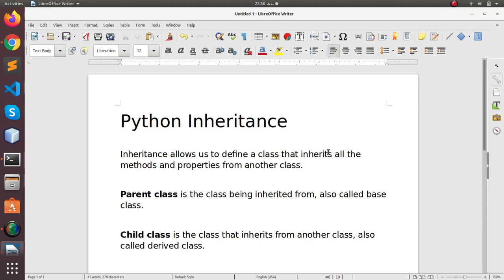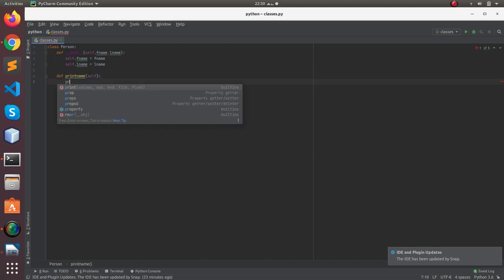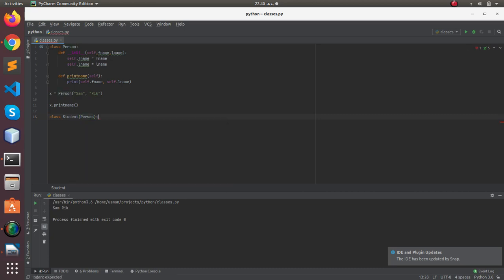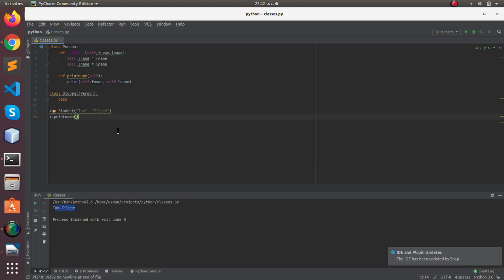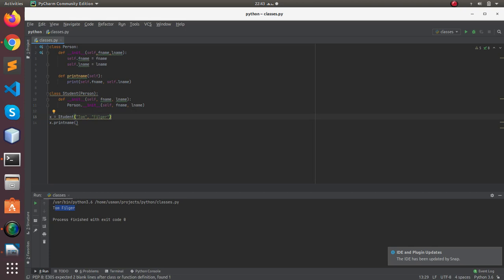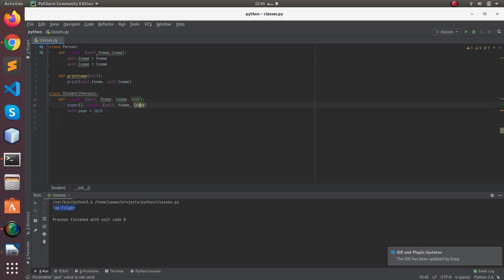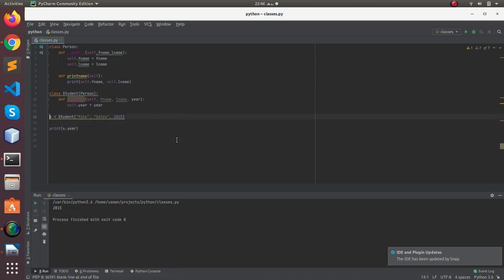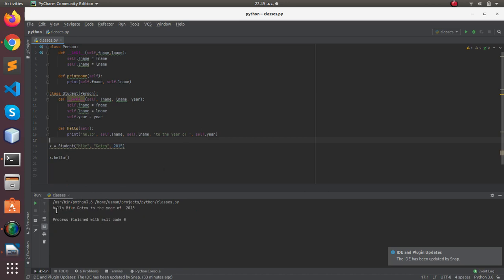Inheritance in Python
In this video training, you'll learn how to implement Inheritance in Python.
Inheritance allows us to define a class that inherits all the methods and properties from another class.
Parent class is the class being inherited from, also called base class.
Child class is the class that inherits from another class, also called derived class.